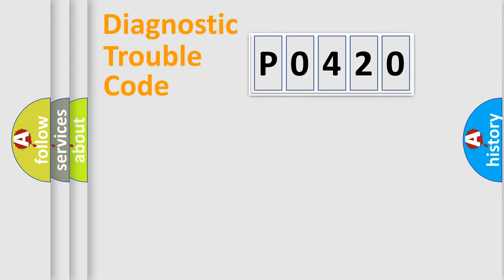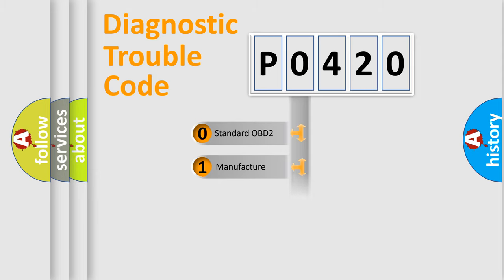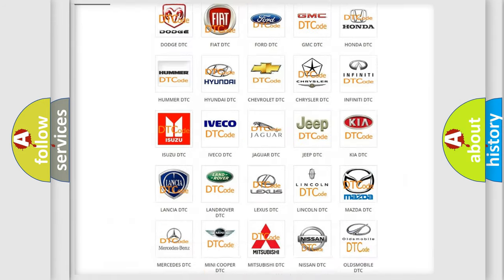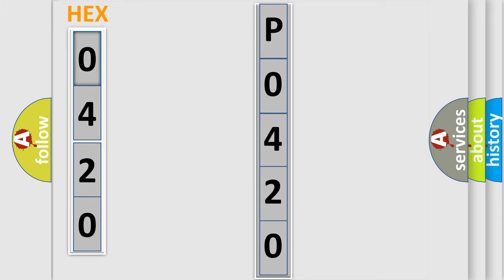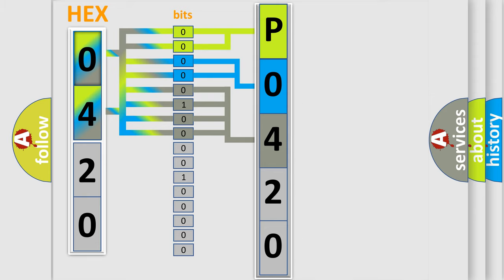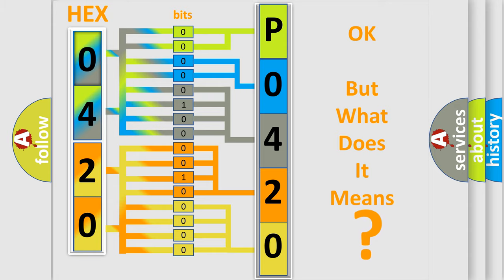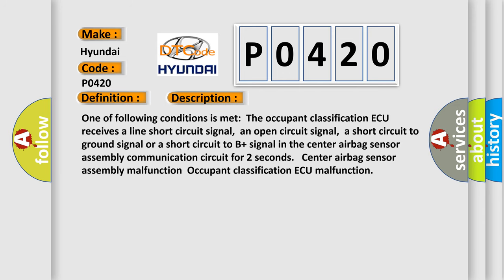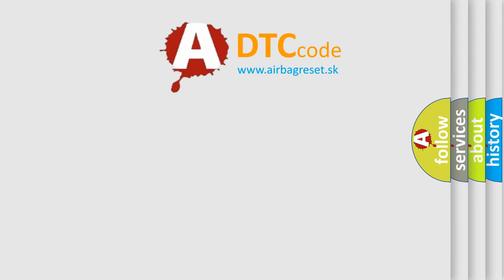DTC Hyundai P0420 Short Explanation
Contents:
0:21 Basic DTC analysis according to OBD2 protocol standard.
1:48 Insight into programming
2:58 A diagnostically understandable description of the Diagnostic Trouble Code
3:05 Basic error definition

Make:
Hyundai
Code:
P0420
Definition:
Center Airbag Sensor Assembly Communication Circuit Malfunction
Description:
One of following conditions is met:The occupant classification ECU receives a line short circuit signal,an open circuit signal,a short circuit to ground signal or a short circuit to B+ signal in the center airbag sensor assembly communication circuit for 2 seconds. Center airbag sensor assembly malfunctionOccupant classification ECU malfunction
Cause:
 Occupant classification ECU Center airbag sensor assembly Floor wire No.2